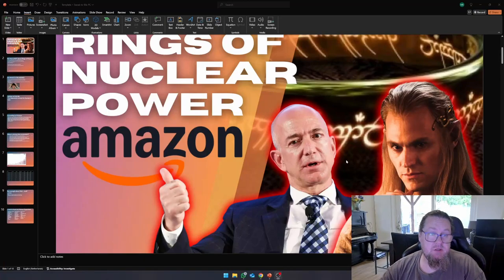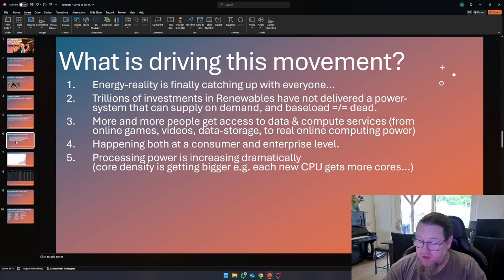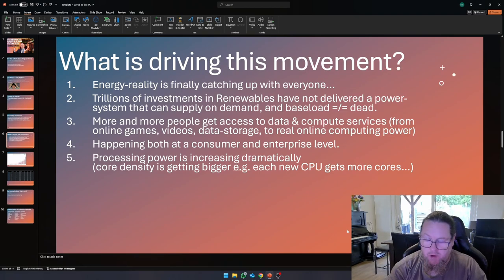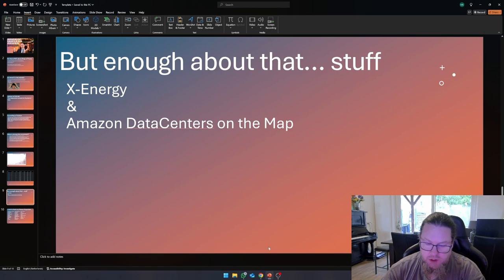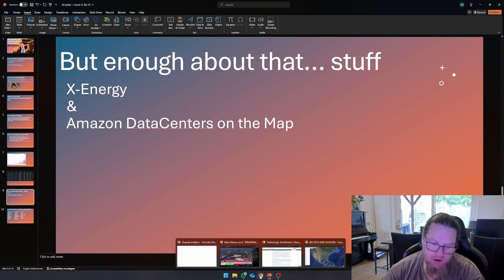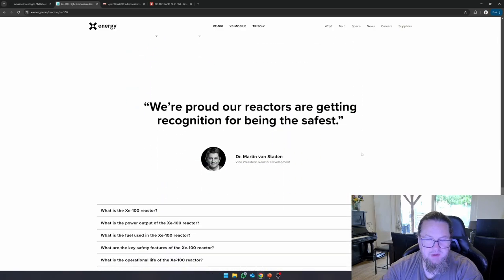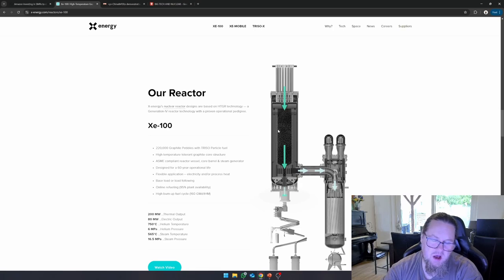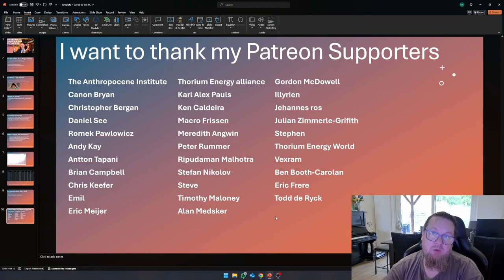Why Amazon wants to go Nuclear Too! Big Tech embraces Atomic Power.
Amazon and X-Energy follow suit in the Nuclear-Data movement. Amazon, X-Energy, Dominion and Energy Northwest announced that they are going to build 5GW of  Xe-100 reactors (pebble bed) to power Amazon's growing electricity demand by Data Centers.